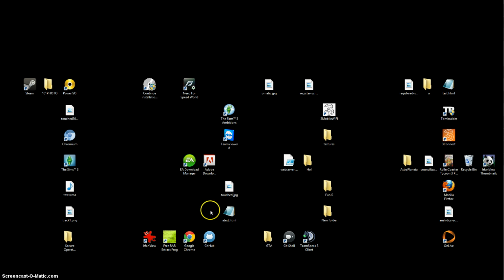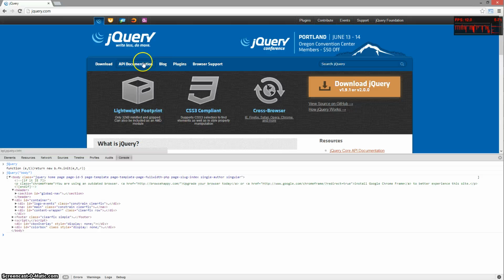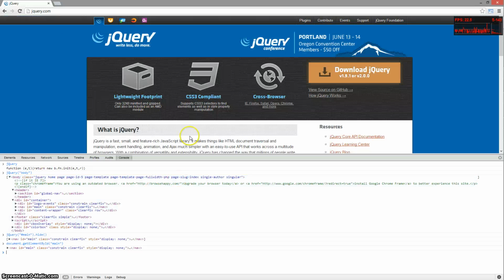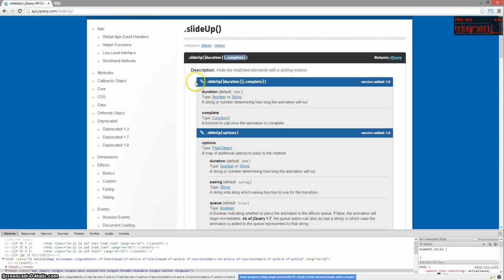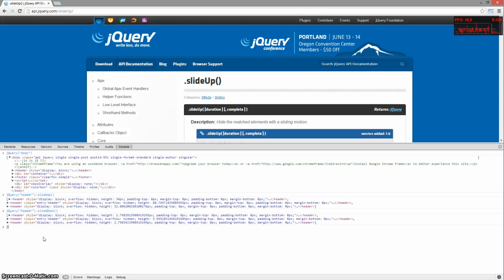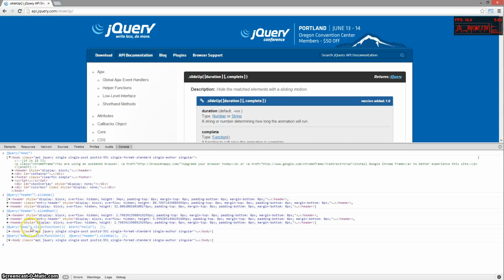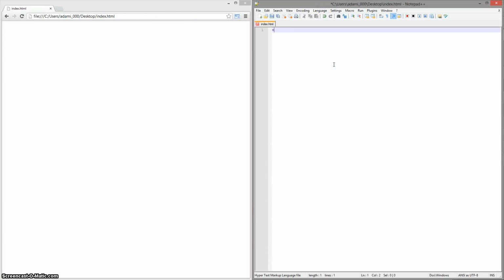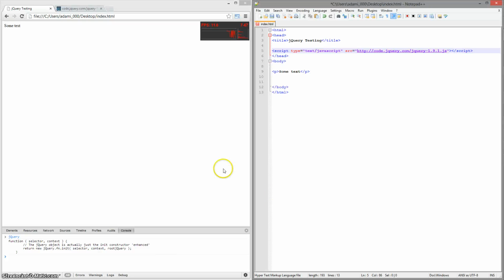Learn jQuery like a hacker - Part 1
The first 15 minutes of my video to help my friends and colleagues pick up jQuery and its core concepts.

This video does not focus on syntax, standards or concepts, it is purely to give a very quick understanding of what jQuery is doing for us and how we can take advantage of that.